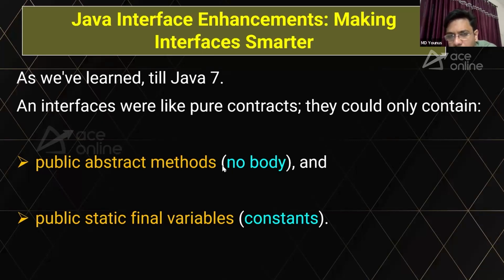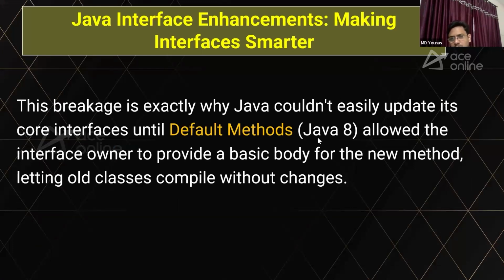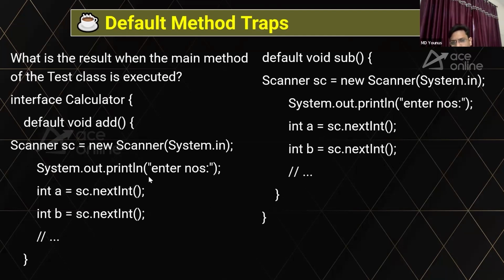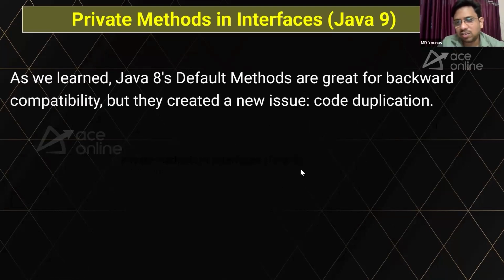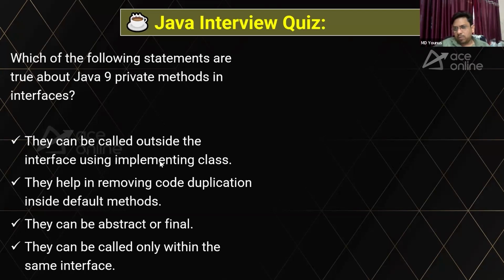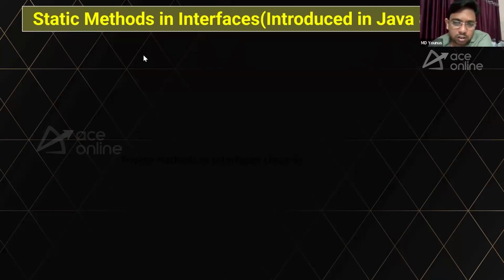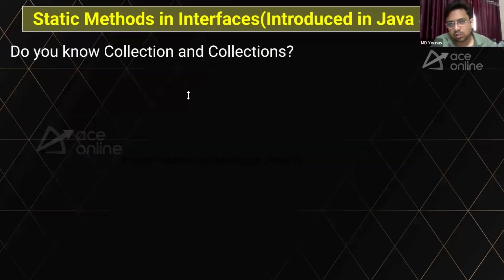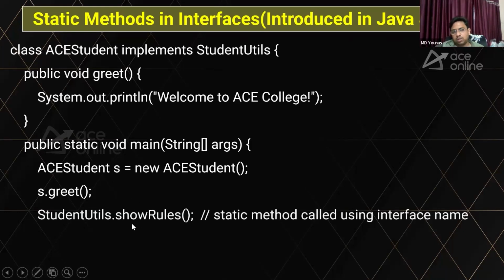Class #19 | Static and Private Methods in Interfaces | Complete Course | ACE Engineering College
Dive into Class #19 of our Complete Java Course at ACE Engineering College! This session explains Static and Private Methods in Interfaces with clear examples, real-time use cases, and coding demonstrations. Strengthen your OOP understanding and prepare for academic exams, interviews, and placements. Perfect for beginners and advanced learners aiming to master Java 8 and beyond. Don't miss out—watch, learn, and upgrade your skills!